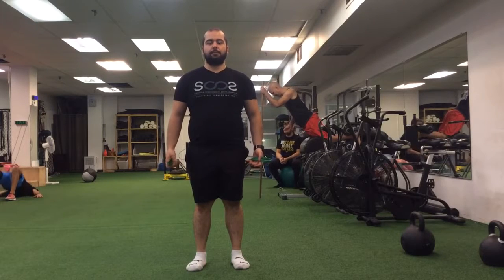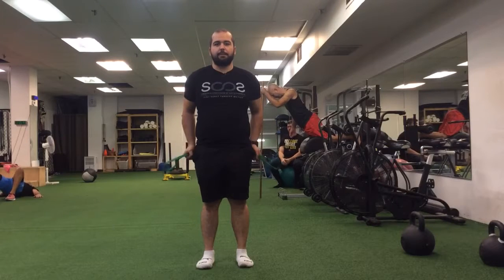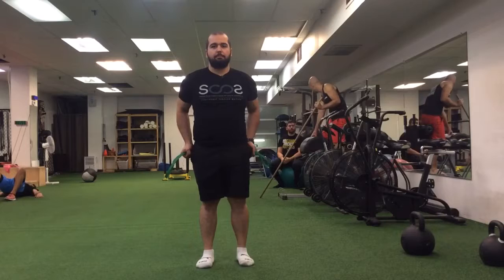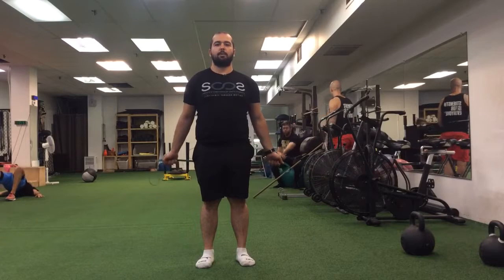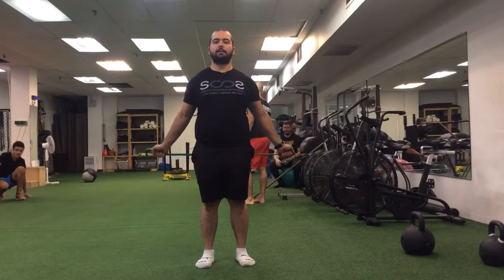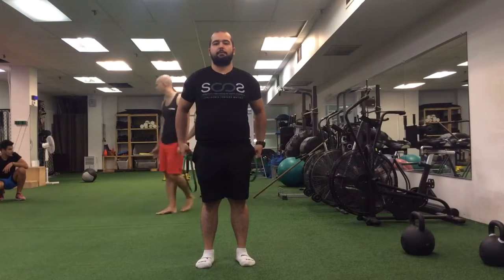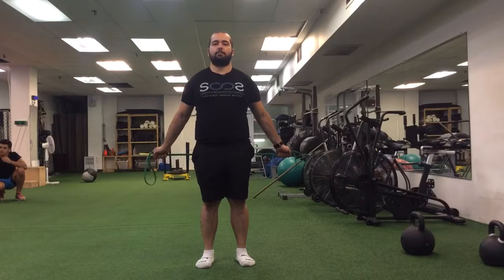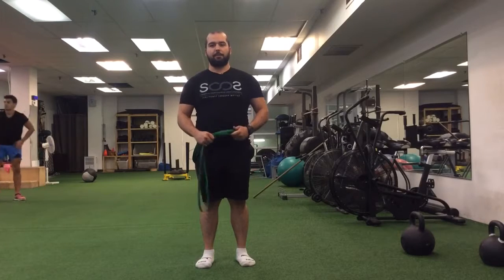Standing posterior band pull apart